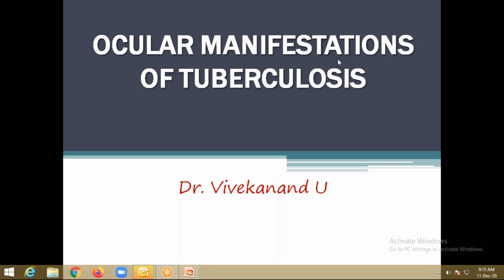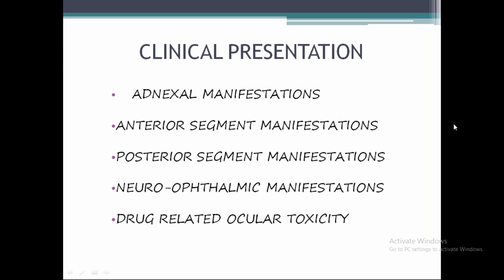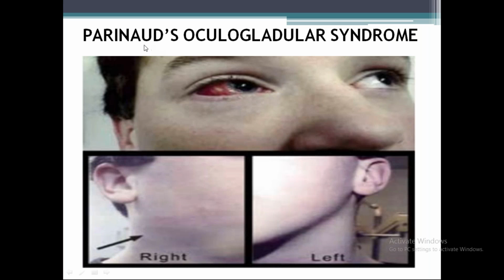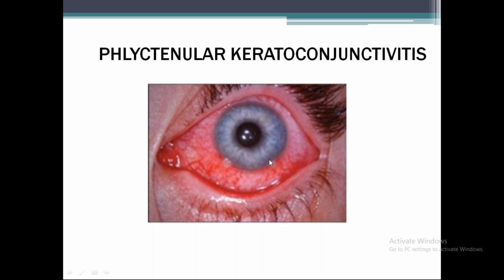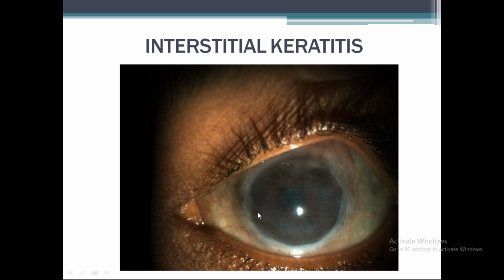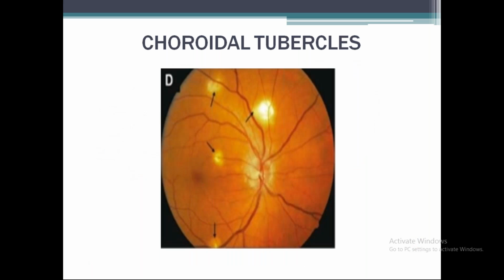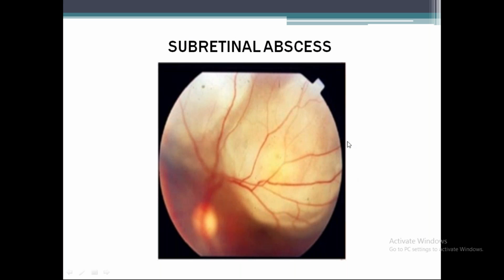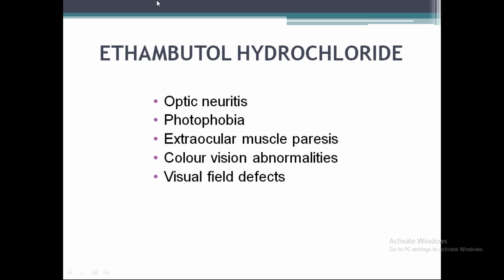A Class OCULAR MANIFESTATIONS OF TUBERCULOSIS By Dr Vivekanand Dept Of Ophthalmology